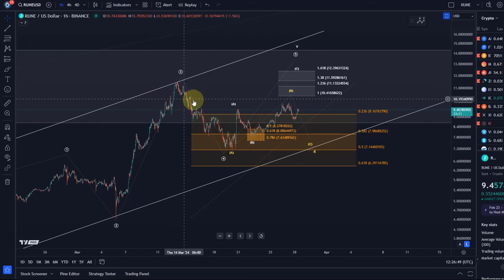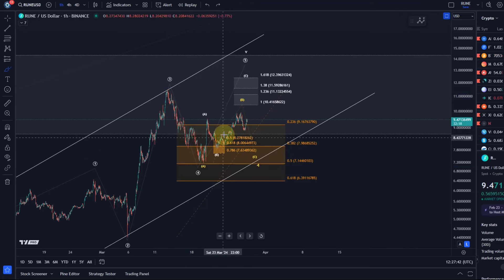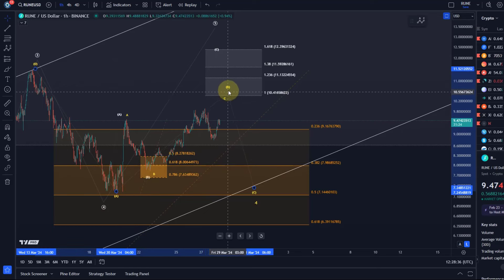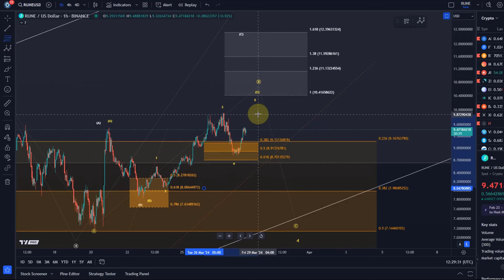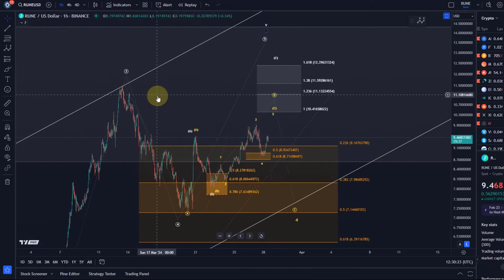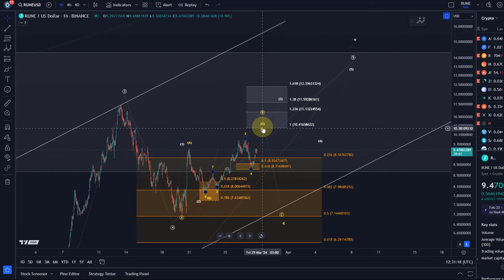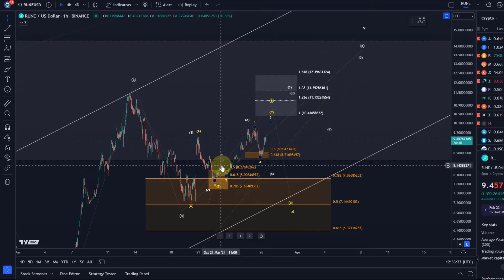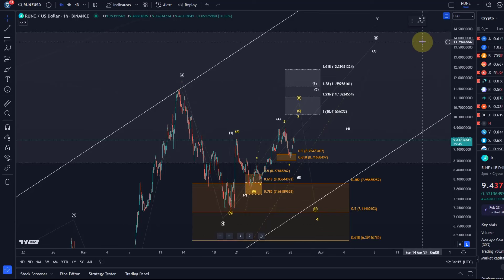RUNE THORChain Crypto Price News Today - Elliott Wave Technical Analysis Update, Price Now!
RUNE THORChain Crypto Price News Today - Elliott Wave Technical Analysis Update, Price Now! In this video I talk about the Rune cryptocurrency price and provide a technical analysis. I give you some price predictions and talk about why the chart shows that Rune has a lot of potential.

Code: WE4091